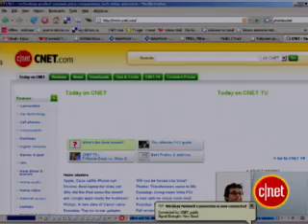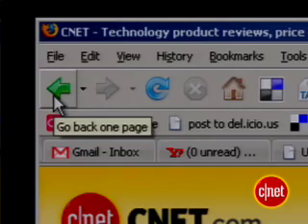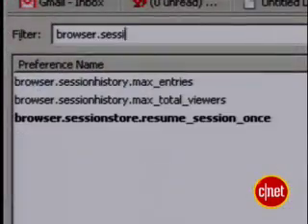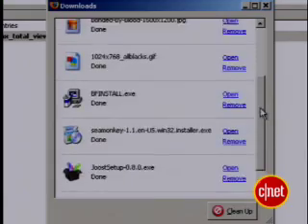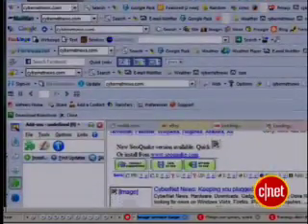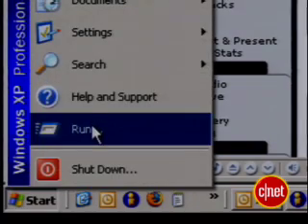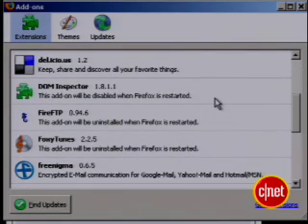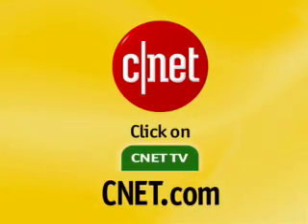Cnet - Speeding Up Your Firefox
Firefox Enhancements